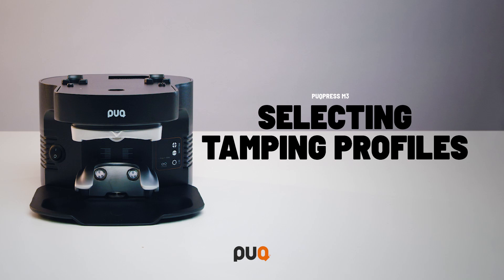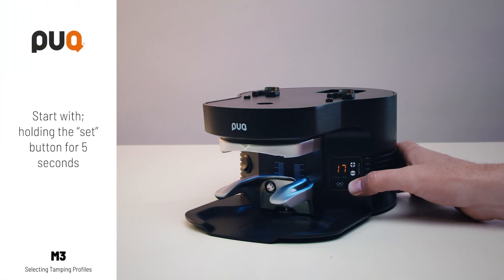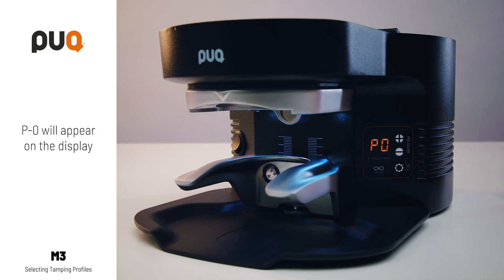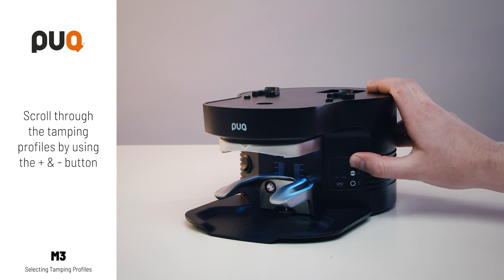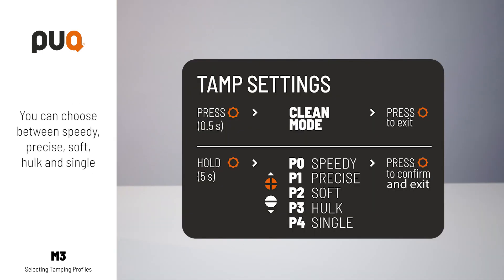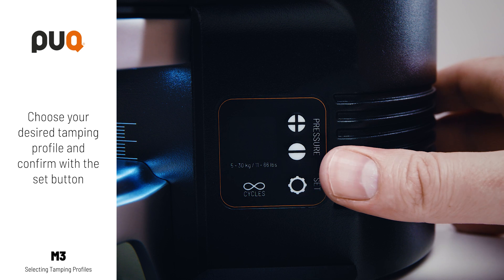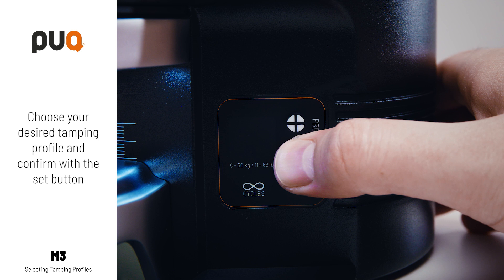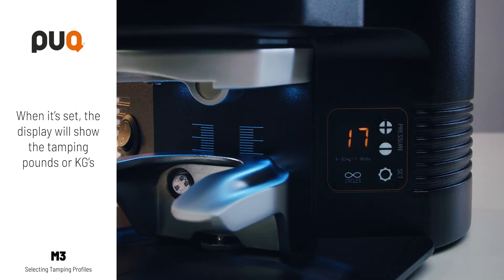PUQpress M3 - Selecting Tamping Profiles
Select your preferences!

Office address:
Barista Technology BV
Panamalaan 1M
1019 AS Amsterdam
The Netherlands

Production address:
Barista Technology BV – production
Kotterstraat 14
3133 KW Vlaardingen
The Netherlands